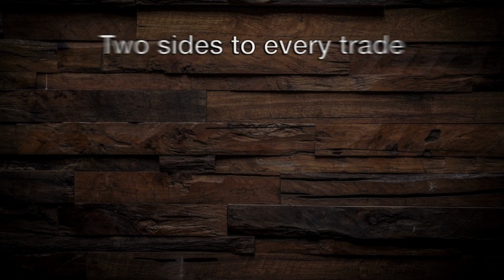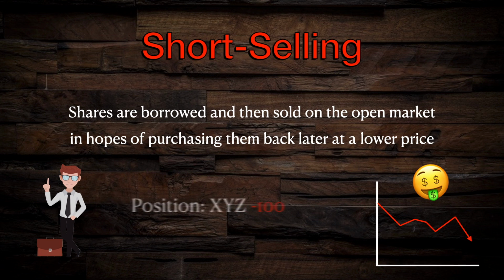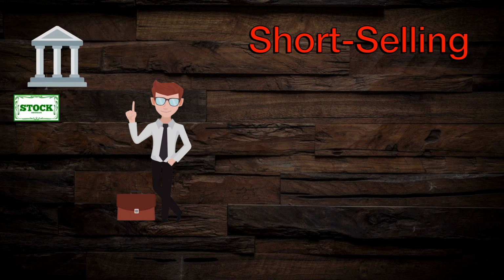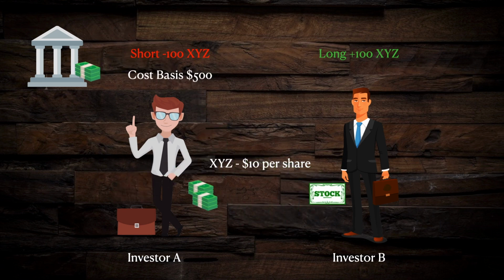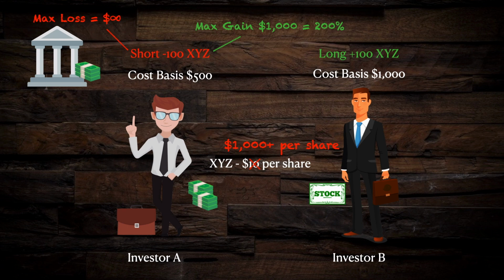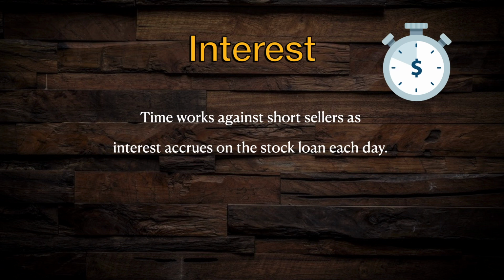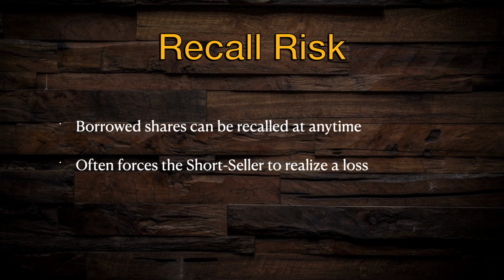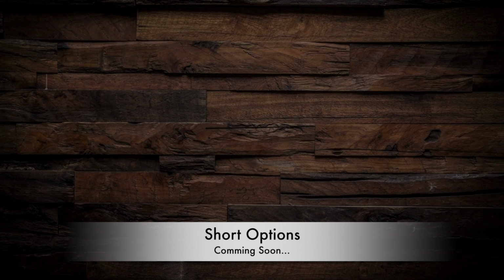What is Short Selling? and How does it Work?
In this video we will cover the topic of short-selling and how it works. As I am sure you have figured out by now, there are two sides to every trade. For you to buy an asset, someone has to sell that asset to you. Intuitively, it makes sense to buy 10 apples, and then once you have physically acquired the tasty fruit, you then have the freedom to keep them for yourself, or to turn around and sell them to someone else. With stocks and commodities, you typically want to buy when you expect their value to rise and sell when you expect the value their value to fall. But what if you expect the price of an asset to fall and want to sell it, but you don’t currently own any of that asset that you wish to sell? This is where the concept of short-selling comes from. In this video we are going to look at specifics of how exactly this works.

Follow the link and make your first post to enter

Get $10 free to invest in your custom "pie" when you open an account with this link:

Footage Credit:
videvo
peacezxp